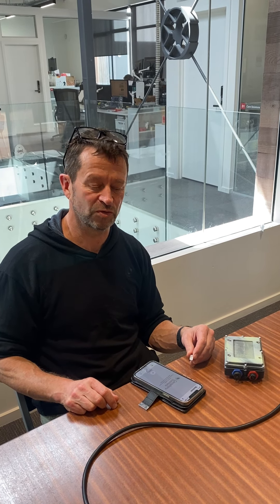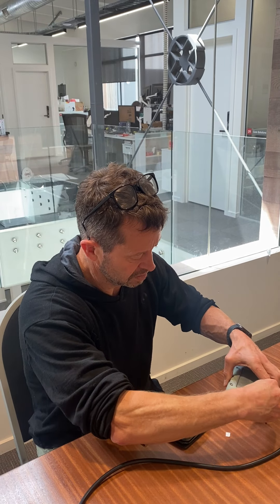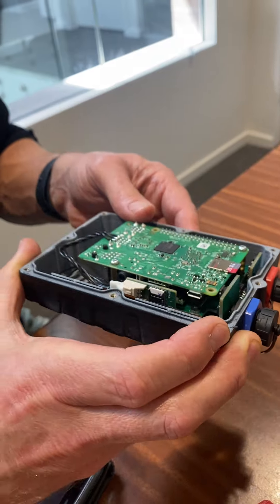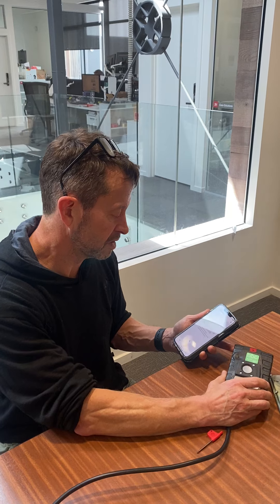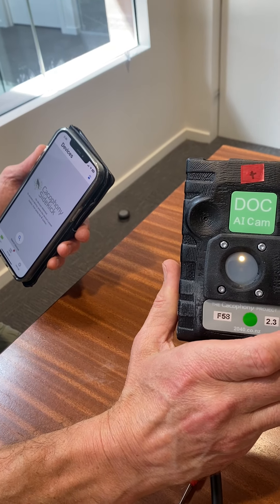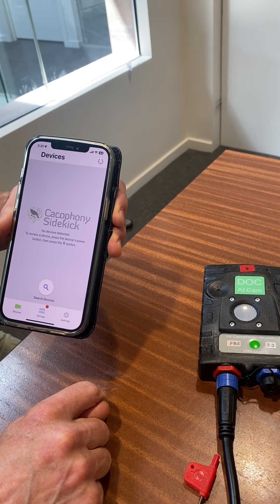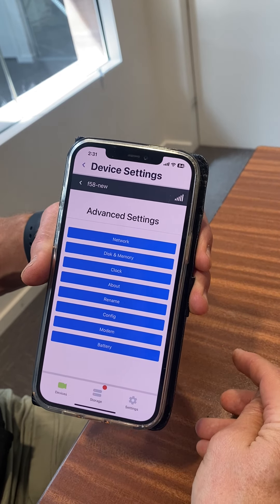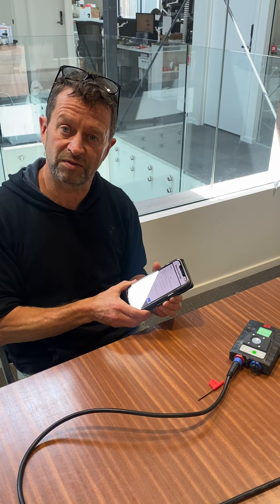Installing SIM card and checking modem in DOC AI Cam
This video shows you how to insert the SIM card into the DOC AI Cam (the new thermal camera from the Cacophony Project). It also shows you how to run a test to confirm the modem is working correctly.